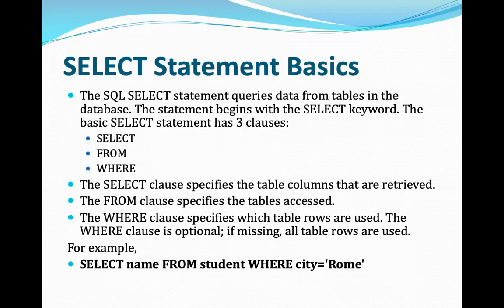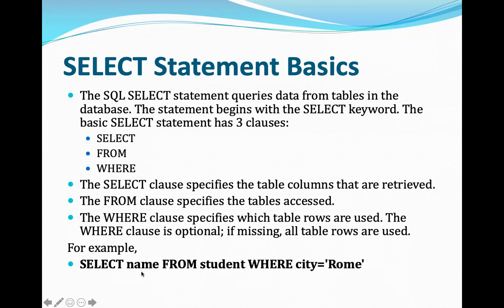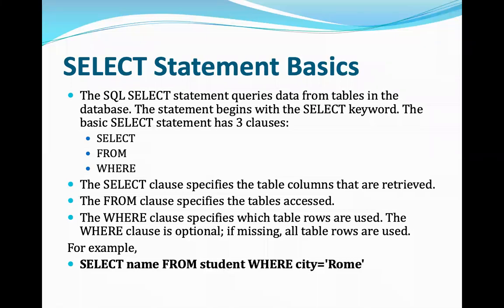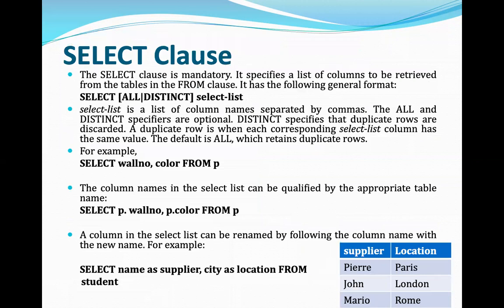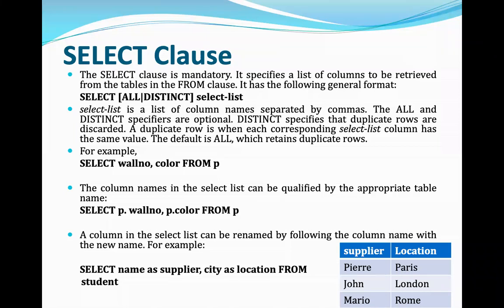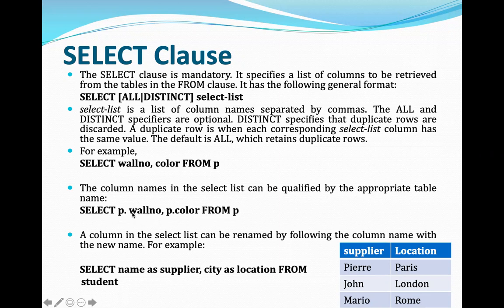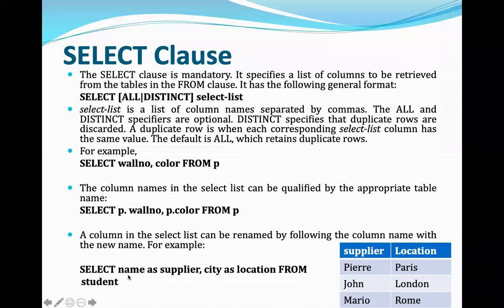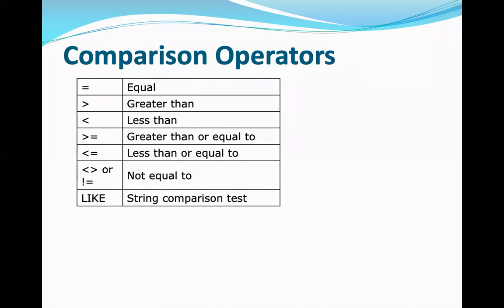SQL Select Clause | Lecture - 58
SQL Select Clause